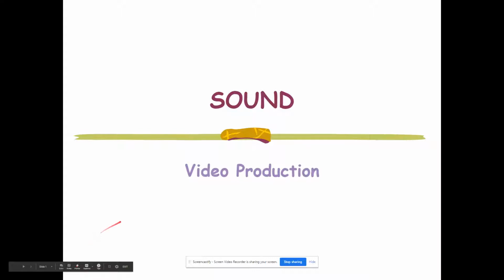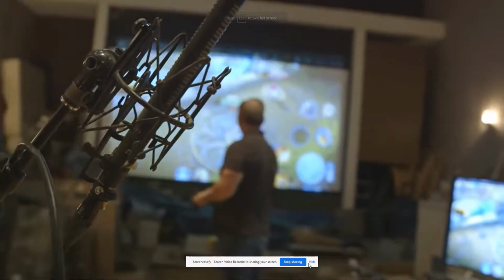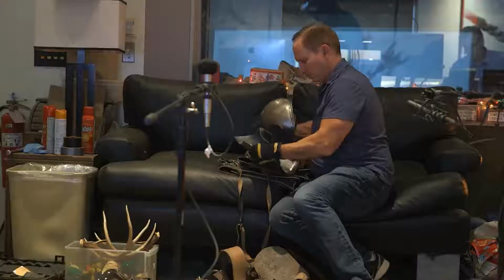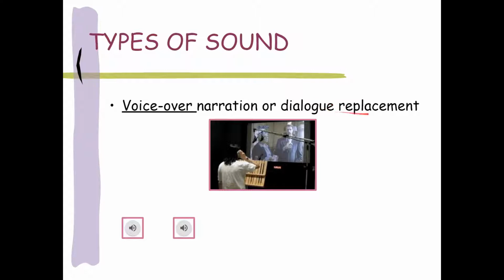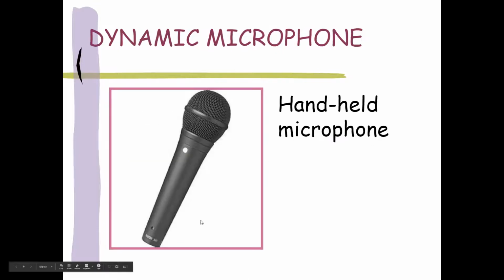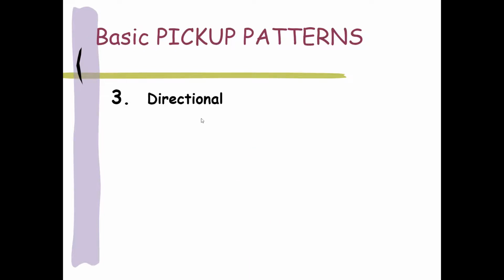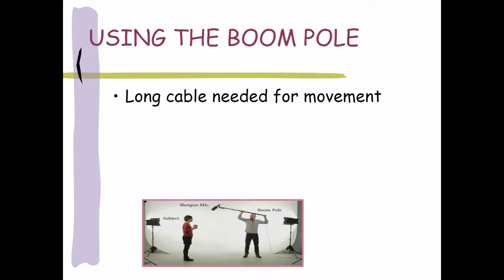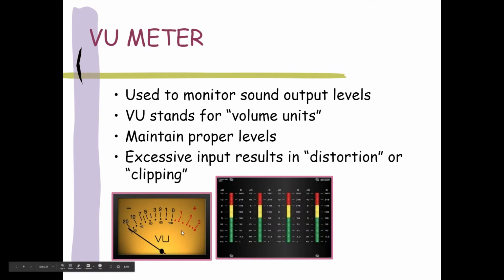SOUND lecture - video production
Sound Lecture